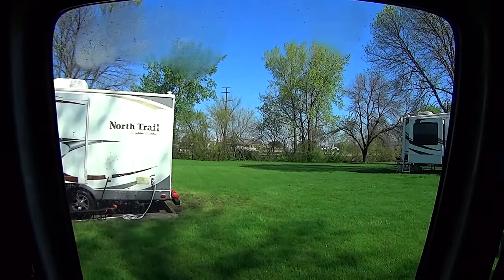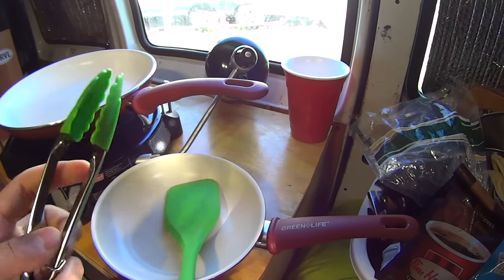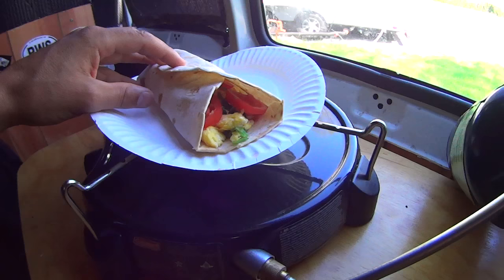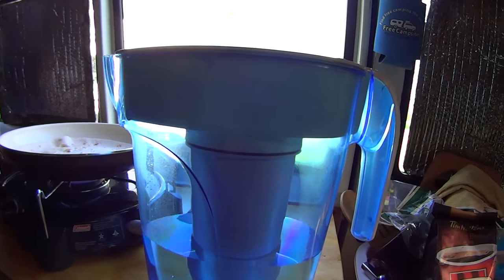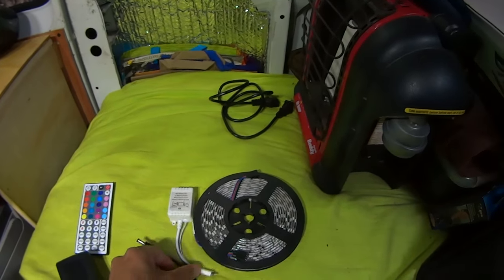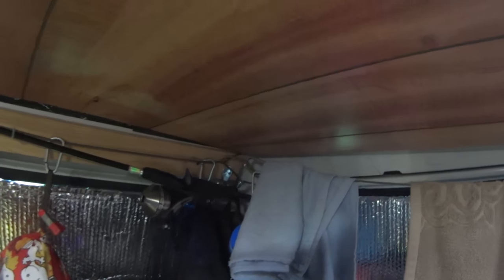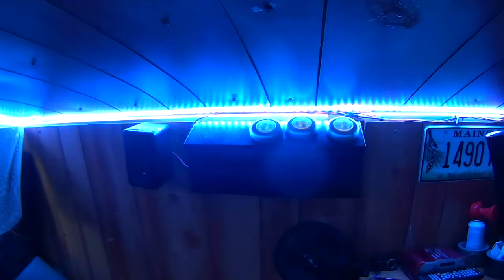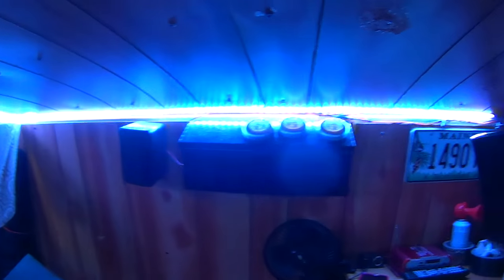Van Mods Led Lights and Van Clean Up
Installed some led lights and a look at getting organized in the van.  My name is Brian.  I live on the road in my self built camper van.  Join me on my adventures.  In this video I cook up some breakfast on my Coleman camp stove.  Then I show some new additions to my van living kitchen.  I do some van mods.  I install some led lights in the van.  I take a look at the build up of clutter and items I don't use in the van and commit to downsizing in order to be more organized and comfortable while living in a van.
--Music Credit--
Artist- Simon Panrucker
Song- Dinosaurs -Instrumental